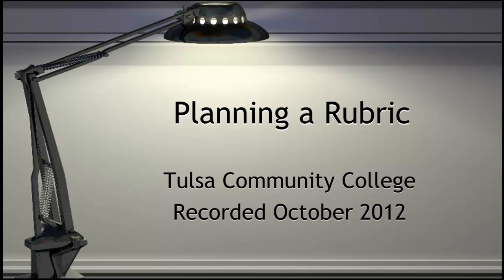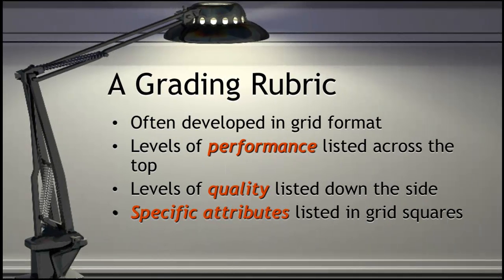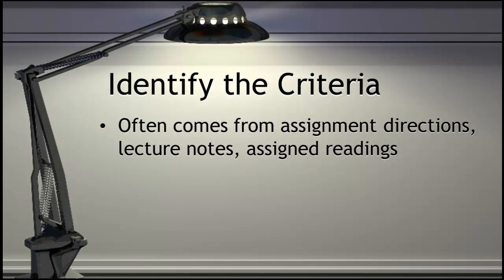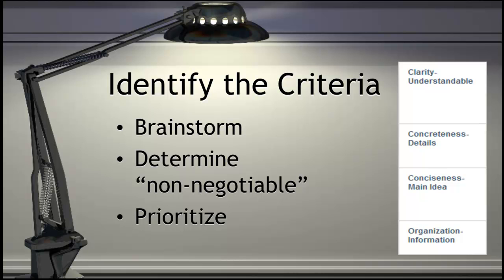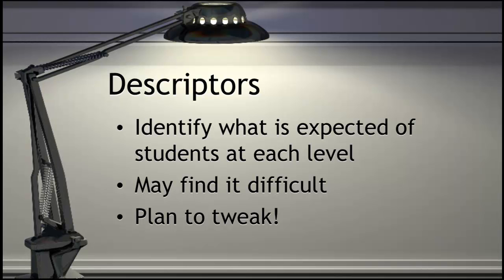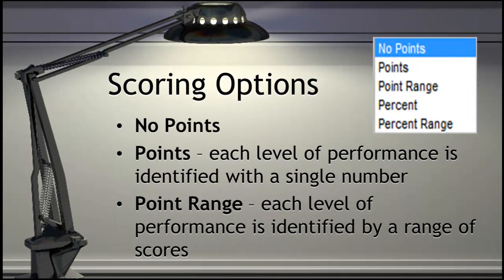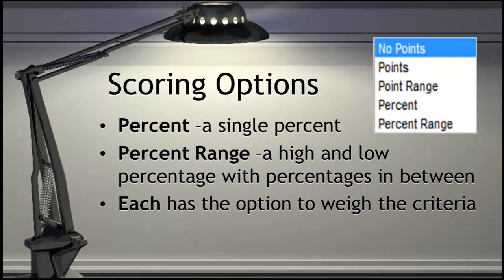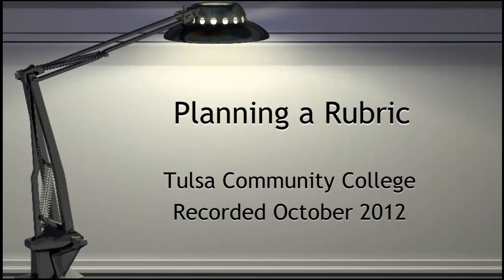Planning a Rubric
This presentation covers the basics in planning a rubric for use in Blackboard.